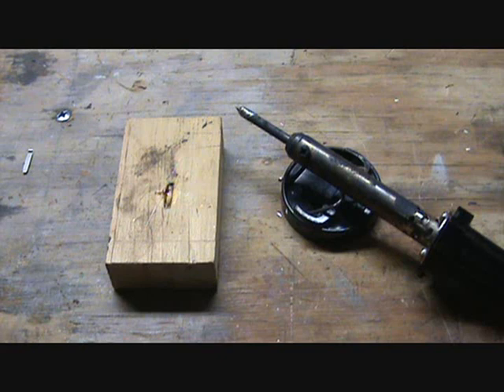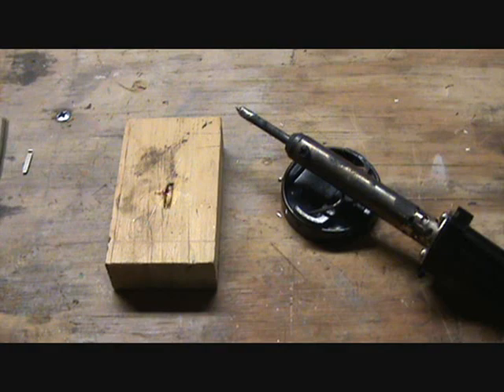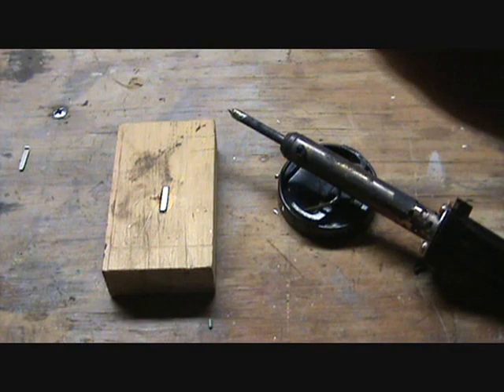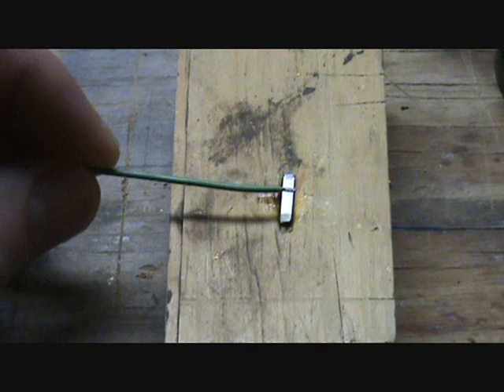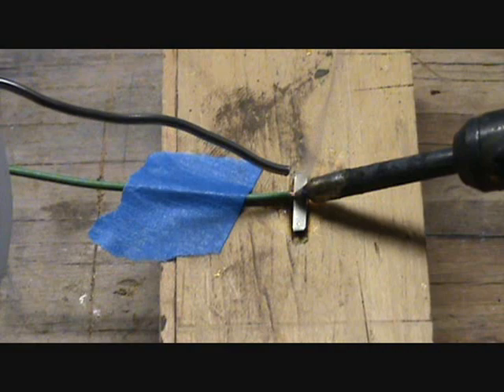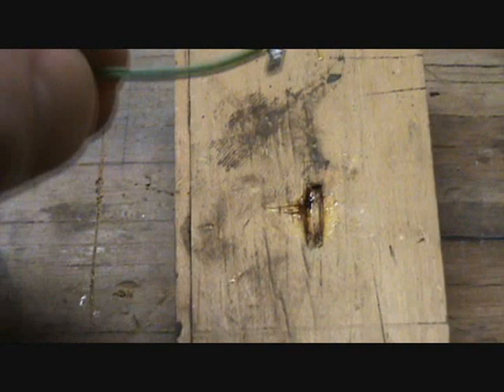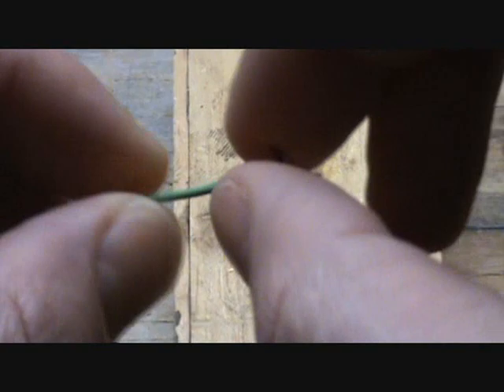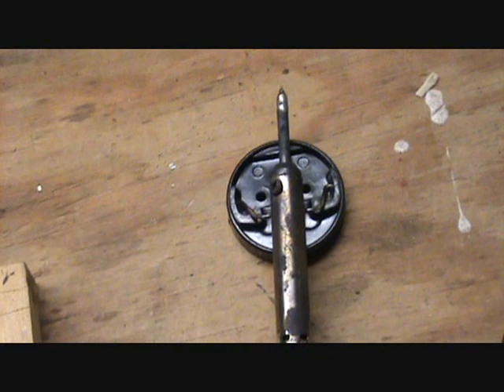How to Solder Power Wires to Model Railroad Track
This video shows how to solder wire to a track connector which is then used for supplying power to your train layout. If you are using DCC you will need several wiring points to your track, so this shows an easy way to accomplish just that.